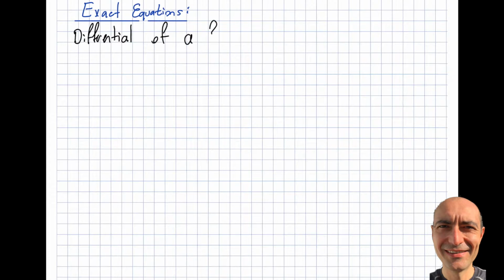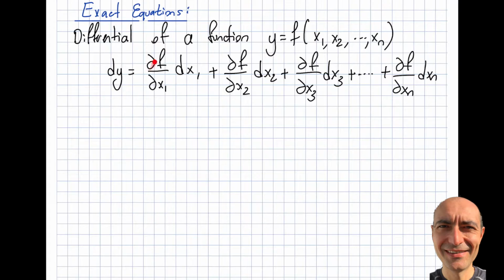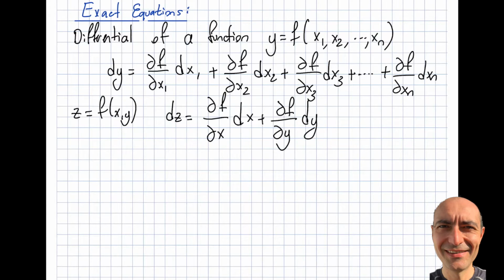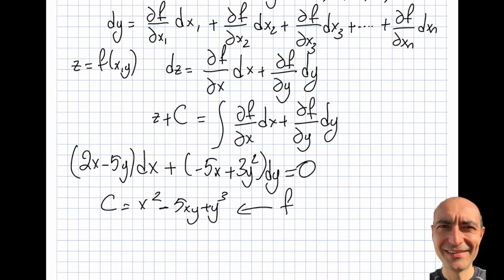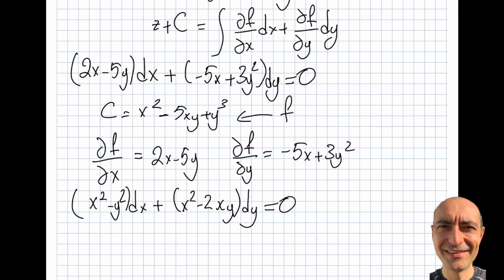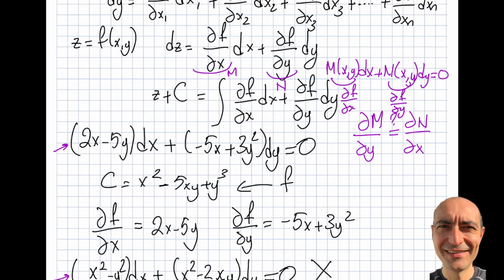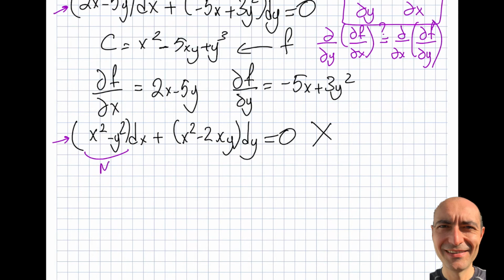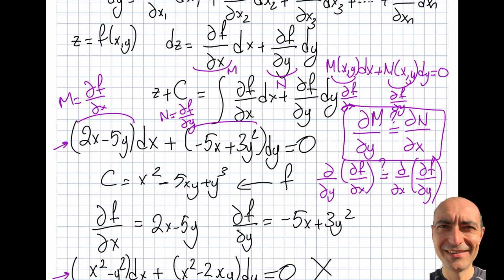First Order ODE - 2.9 - Exact Equations - Part 1 of 4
In this segment, we discuss the solution of exact ordinary differential equations. We discuss the condition that needs to be satisfied for the exact differential to exist. We also illustrate two examples where one is an exact differential, while the second one is not an exact differential. This material is based upon work supported by the National Science Foundation under Grant No. 2019664. Any opinions, findings, and conclusions, or recommendations expressed in this material are those of the author and do not necessarily reflect the views of the National Science Foundation.